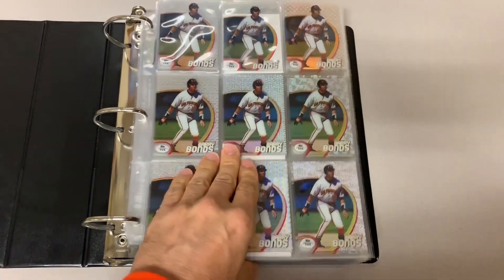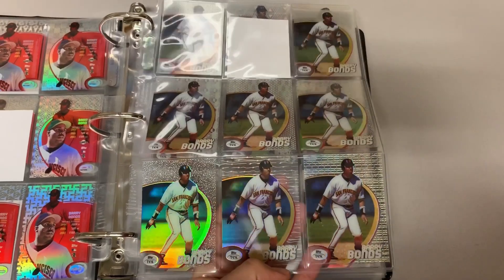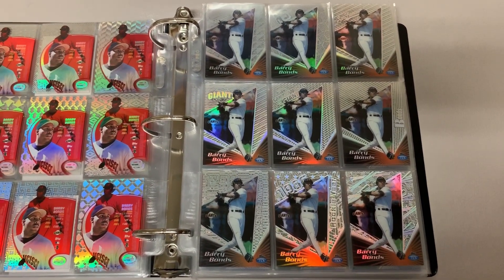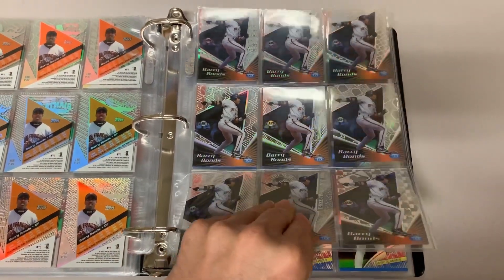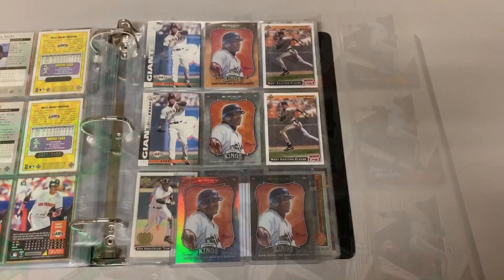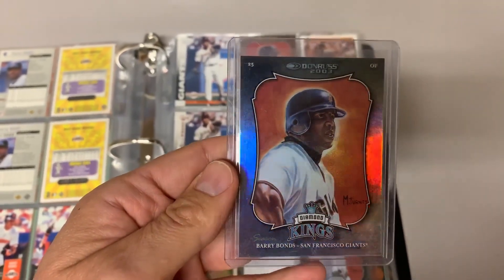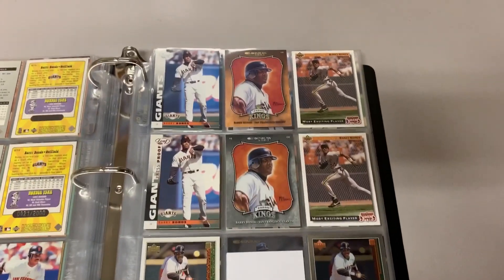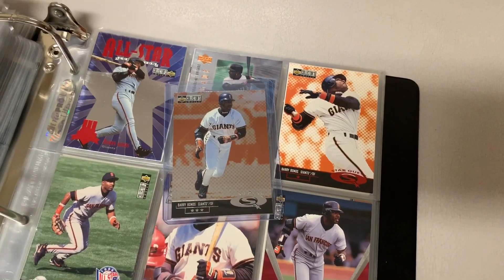Episode 36; Road to 5K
Some sweet Barry Bonds pick ups, I also explained the pick ups and how they fit into my collection. Happy collecting!